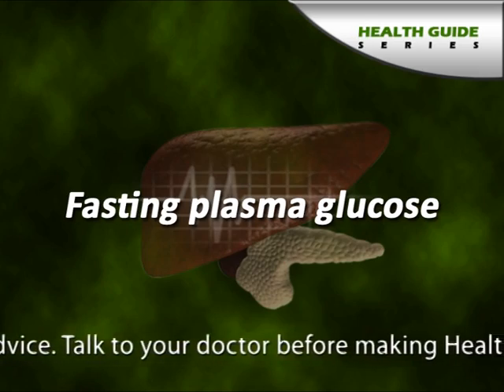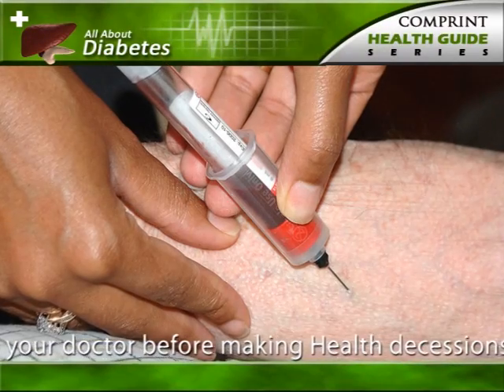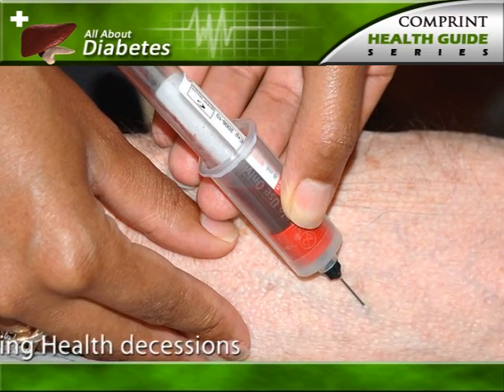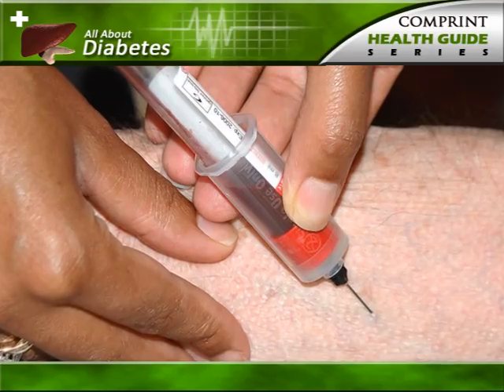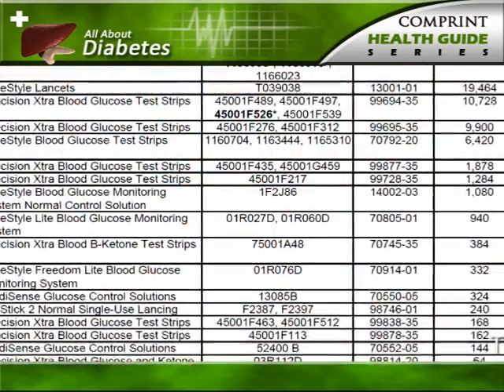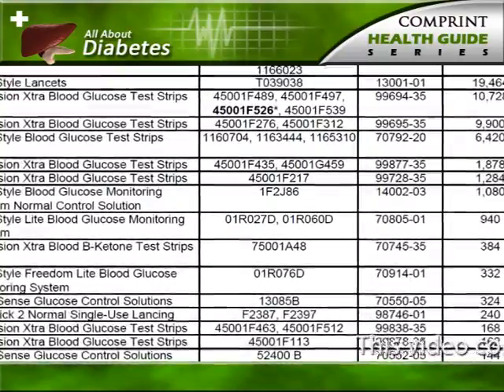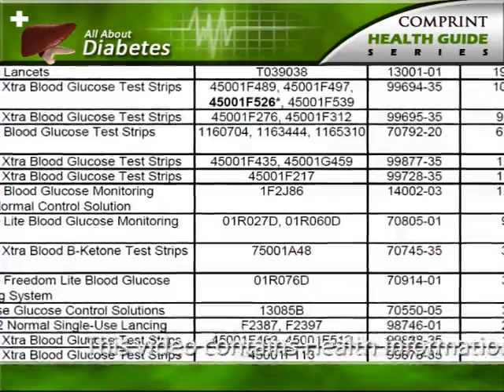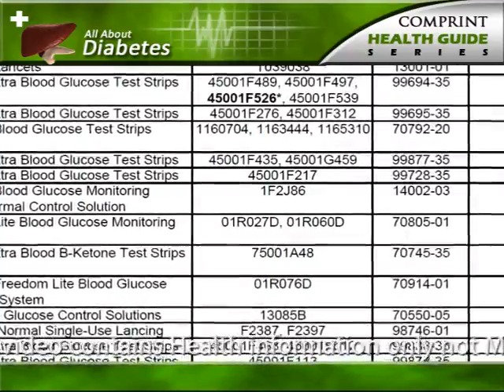Diagnosis Of Diabetes | How Is Diabetes Diagnosed | Diet Of Diabetes| How To Control Diabetes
All Information about Diabetes or Sugar Treatment, For The  Symptoms  and Causes, Diagnosis, Treatment, Diet, Management. How to Control the Diabetes To Essay Know This Type Of Video…

 Comprint Multimedia